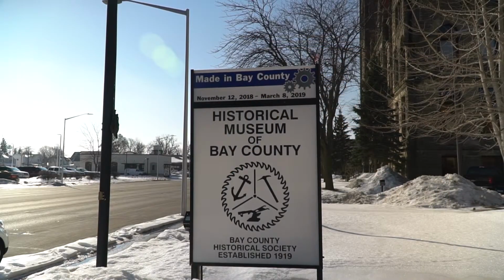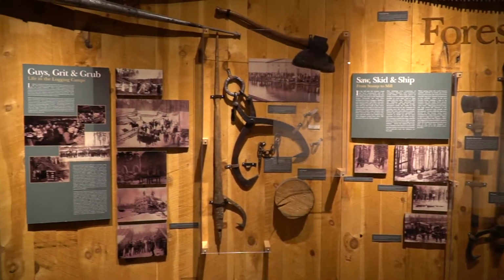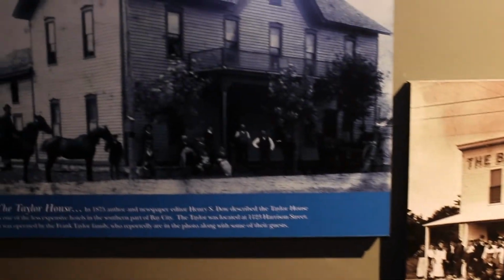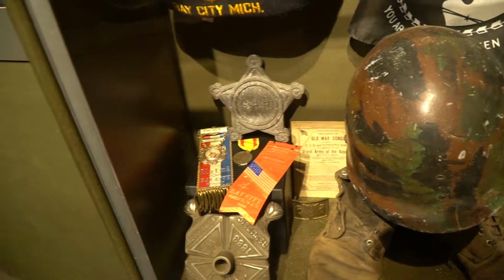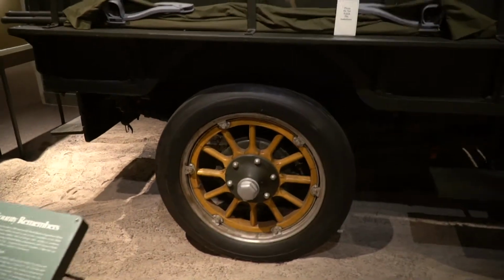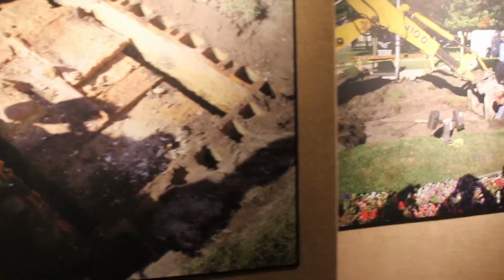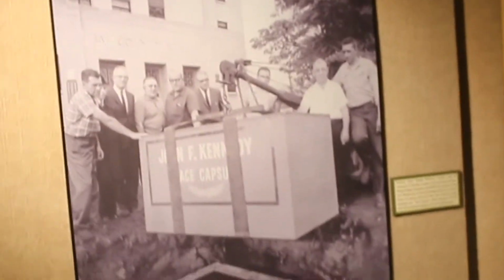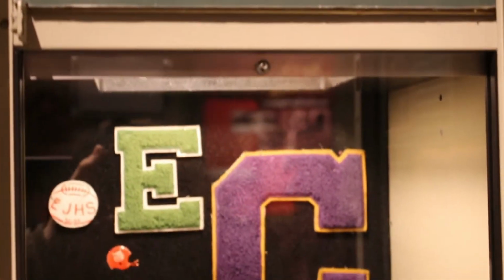Myself on-air as a reporter and voice over for this news segment.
This was a segment from the show I produced called Then & Now, which aired on PBS WDCQ Q-TV on 4/21 @7pm.  I was the reporter and voiced the narration as well as wrote the v/o script.